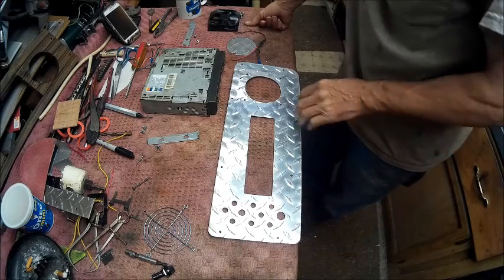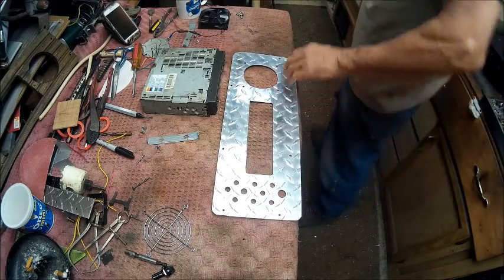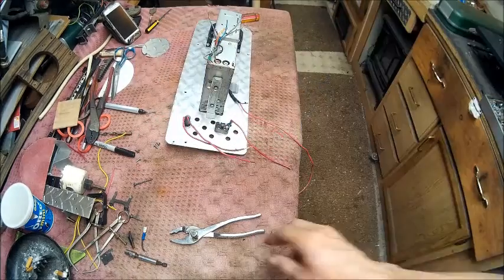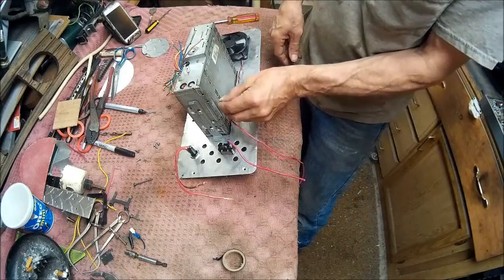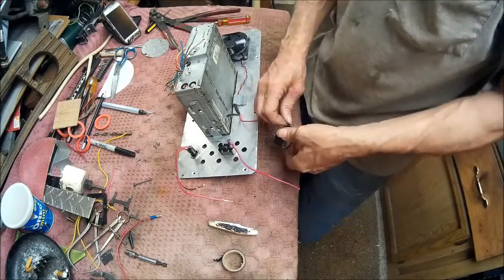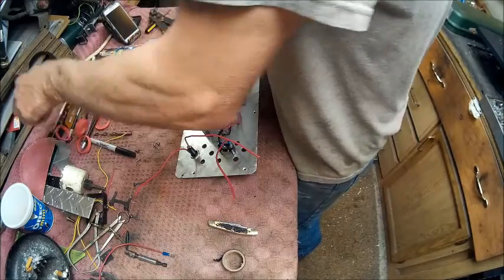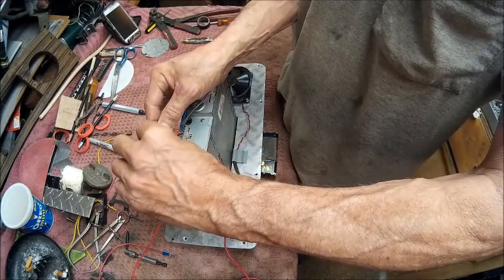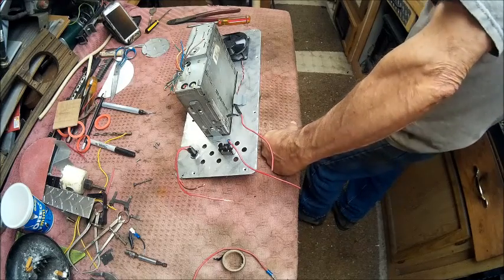Bison shop stereo unit part 3 done